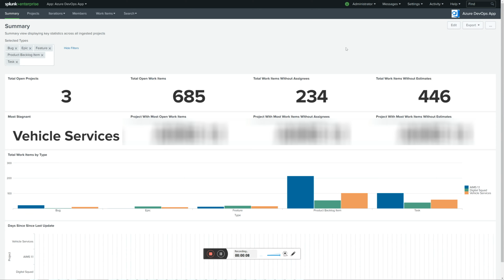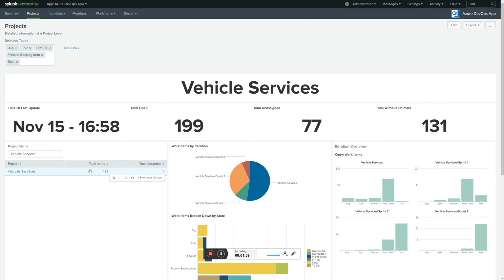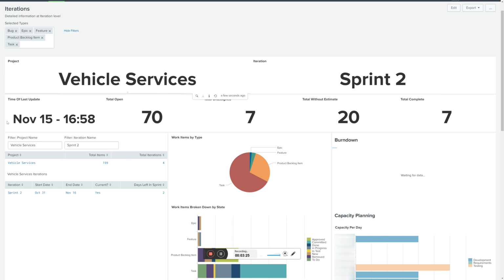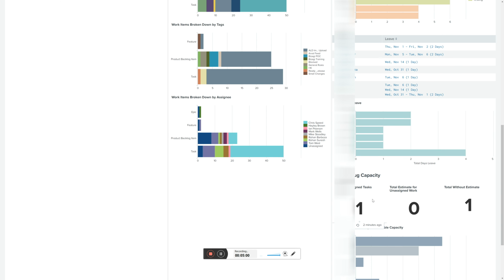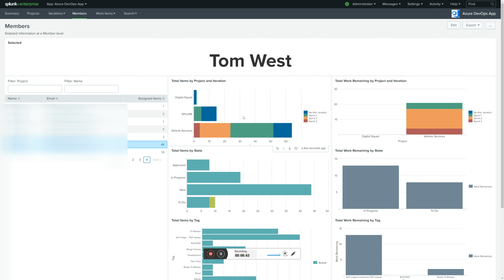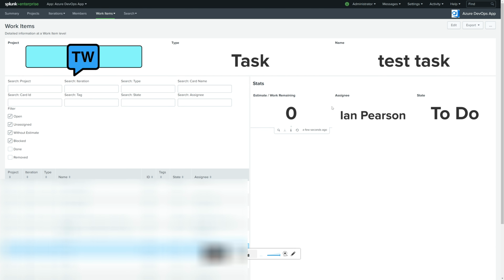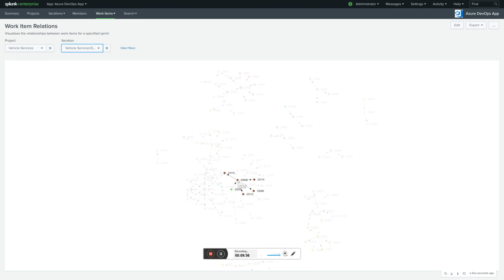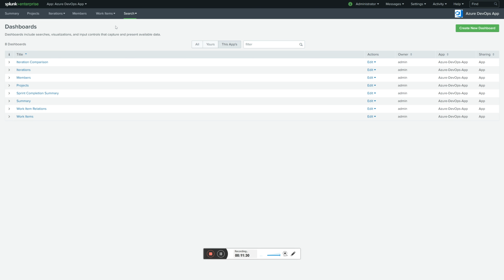Azure DevOps App for Splunk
Demo of the Features on offer using the Azure DevOps App for Splunk